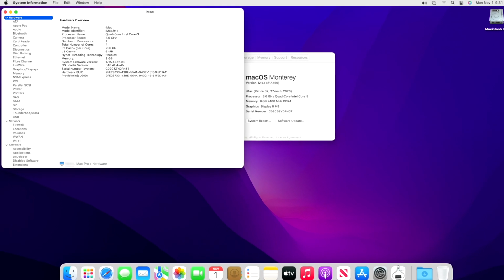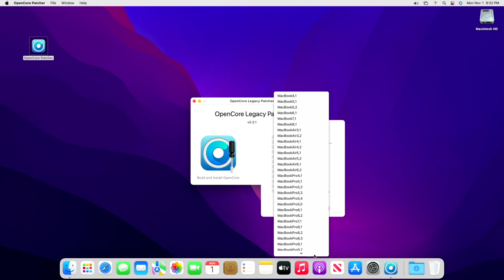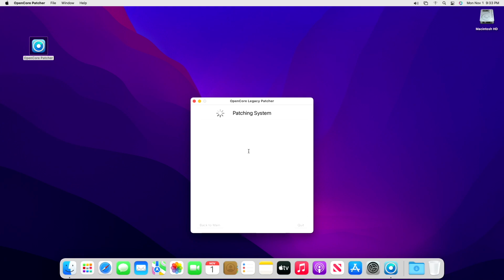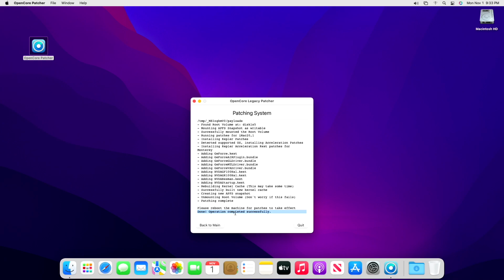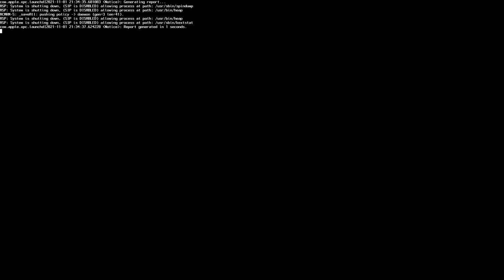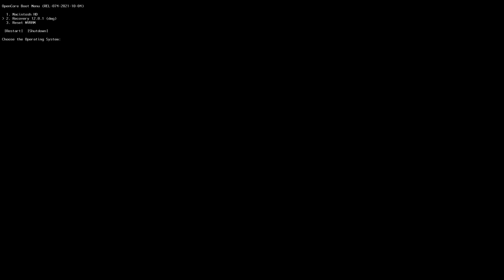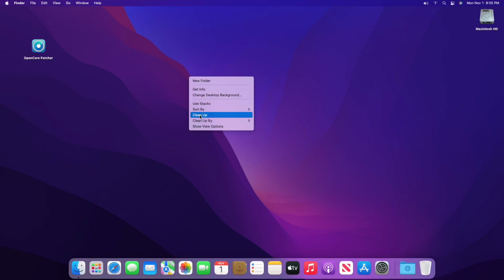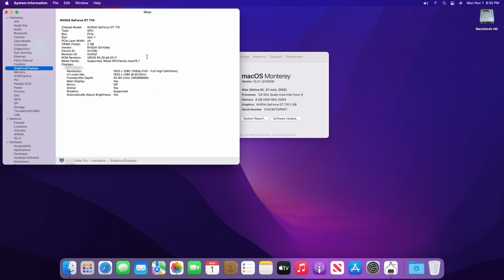How to Fix NVIDIA Graphics Card on macOS Monterey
➤ To create OpenCore EFI for Intel Desktops (Extended Guide)

DOWNLOADS

Note: SIP must be disabled before patching. Use 030A0000 value for SIP.

EliteMacx86